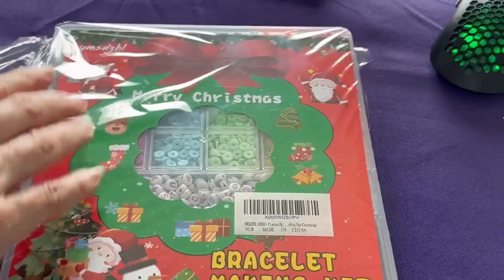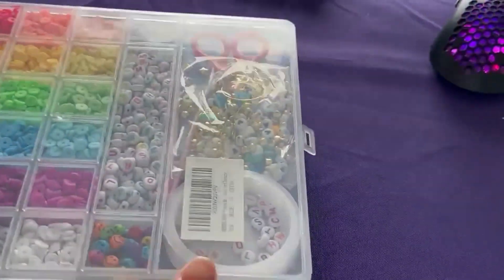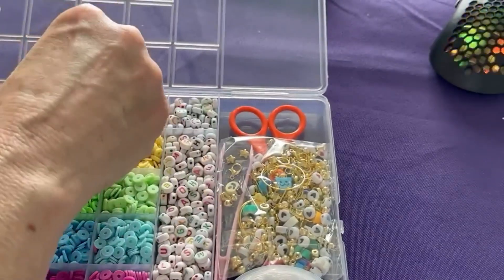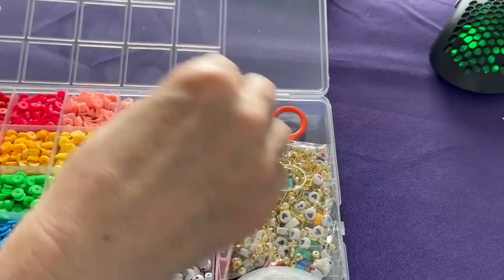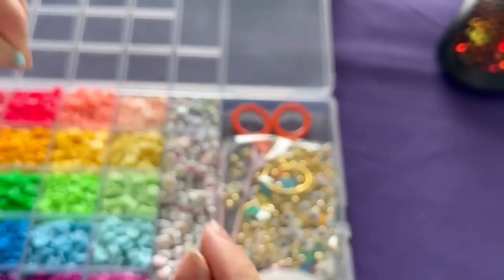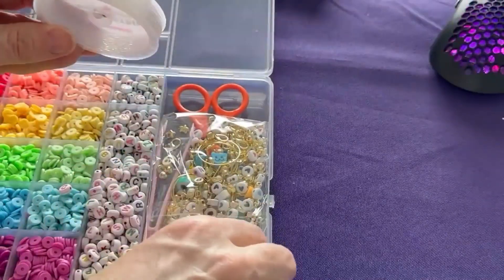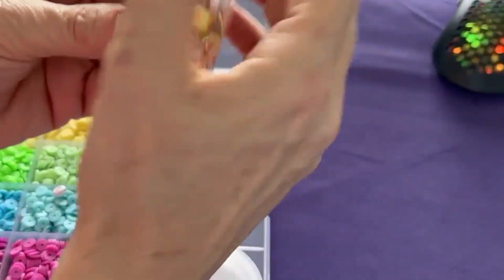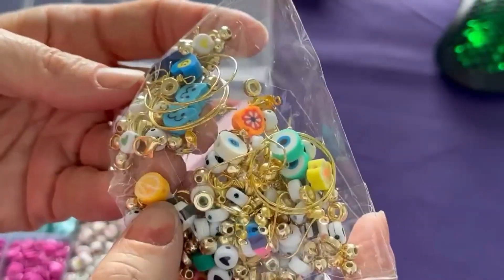YMSDZHL Clay Beads Unleash Your Creativity | Clay Beads Bracelet Making Kit! | DIY Jewelry Crafting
🌟 Dive into the world of DIY jewelry crafting with our Clay Beads Bracelet Making Kit! 🎨✨ This all-in-one kit includes everything you need to create stunning and personalized bracelets, necklaces, earrings, and more. With 24 vibrant colors of clay beads, totaling around 5300 pieces, plus a variety of accessories like letter beads, split rings, lobster clasps, and more, the possibilities for creativity are endless!

In this video, we'll take a closer look at what's inside our bracelet making kit, exploring the high-quality materials, versatile designs, and endless crafting opportunities. Whether you're a beginner or an experienced crafter, our kit is perfect for all ages and skill levels. Join us as we showcase the versatility and beauty of our clay beads, and get inspired to unleash your creativity!

So grab your crafting supplies and let's get creative together! Happy crafting! 🌈✨

You'll get notified of my new videos, helping you make every occasion even more memorable.